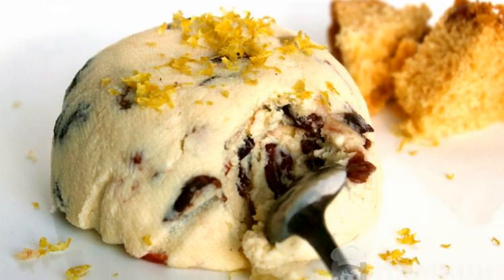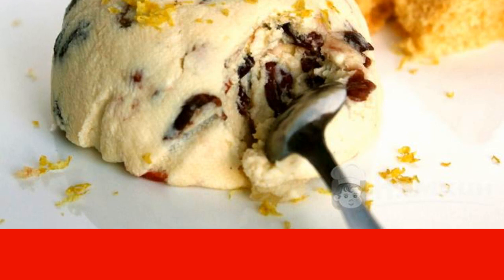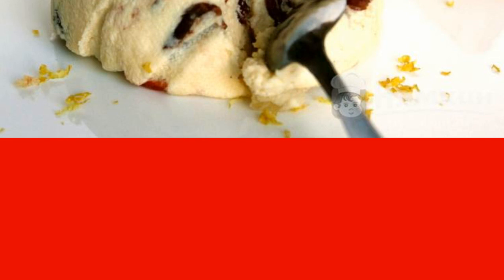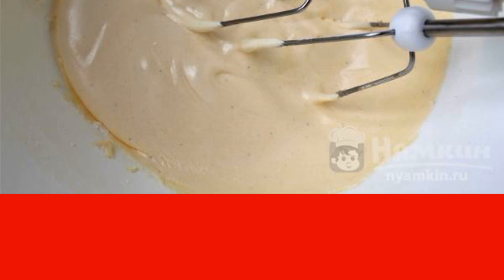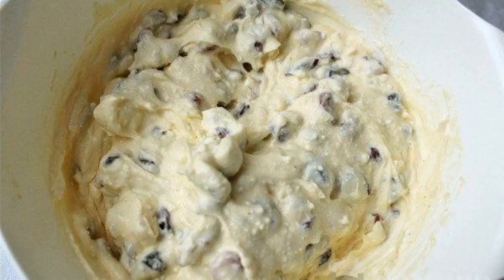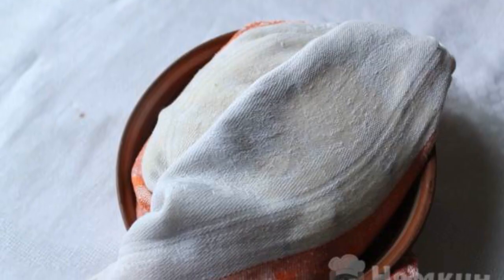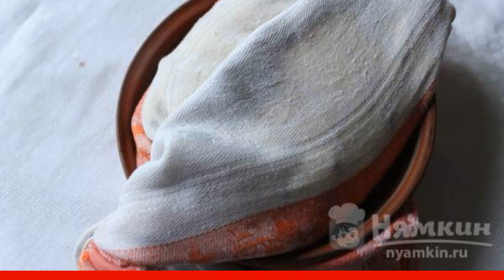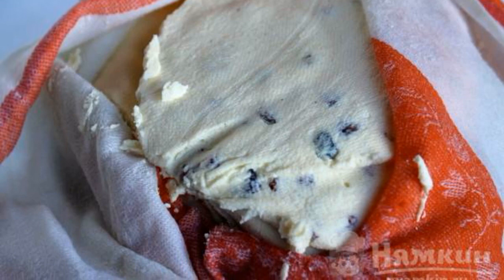Curd mass with dried fruits and mascarpone cheese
Curd mass with dried fruits and mascarpone cheese is a sweet dessert that will appeal to both adults and children. The dish can also be served as a light breakfast. Cottage cheese delicacy is perfectly combined with sour cream, jam, jam or fruit juice.

Ingredients:
cottage cheese 9% - 300 g,mascarpone - 200 g,
sour cream - 150 g, powdered sugar - 150 g,
egg yolks - 2 pcs, dried fruits - 350 g,